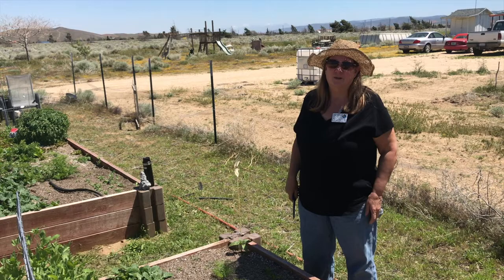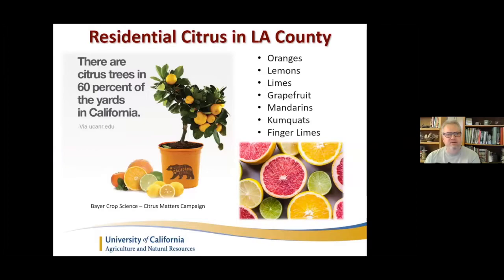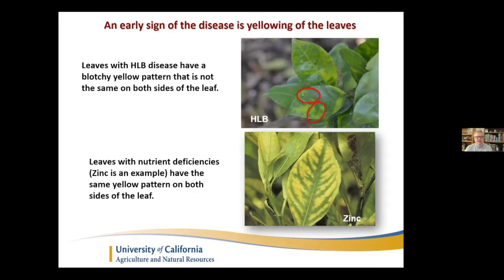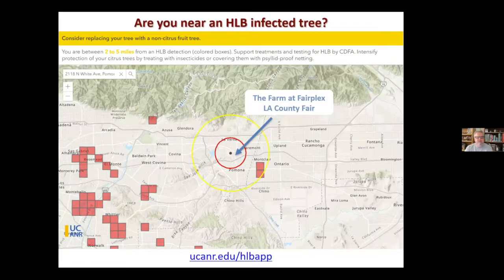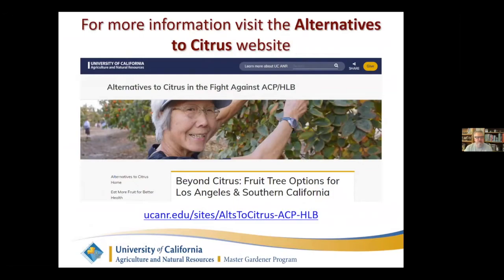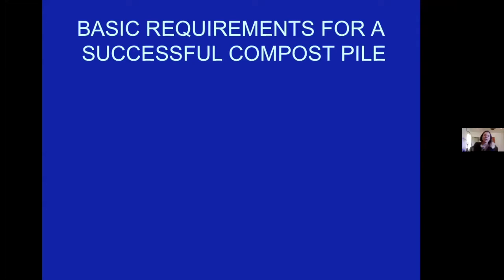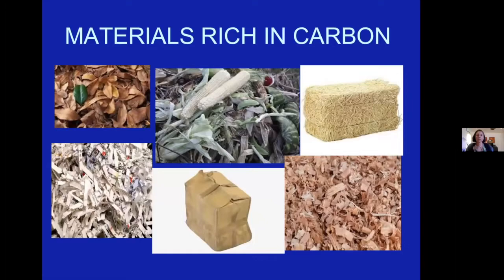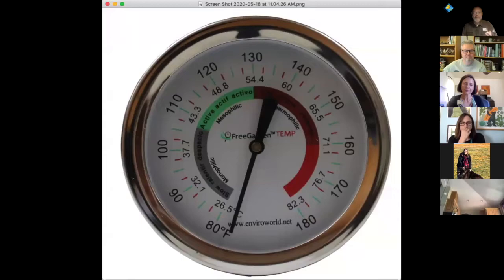Garden-in-Place, May 19, 2020, Recorded, Live-Online Master Gardener Workshop, Los Angeles Co.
Presentations include  the When & Why & How to Thin, HLB / Asian Citrus Psyllid: Protecting Your Citrus, and Basics of Composting. A recorded version of the live online Garden-in-Place mini-workshops presented May 19,  2020, by Los Angeles Co, Master Gardeners